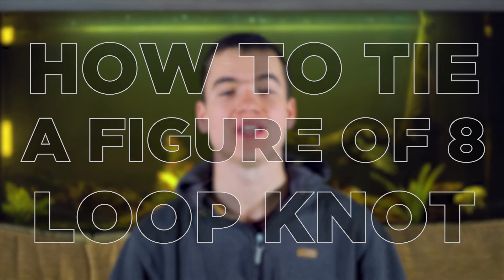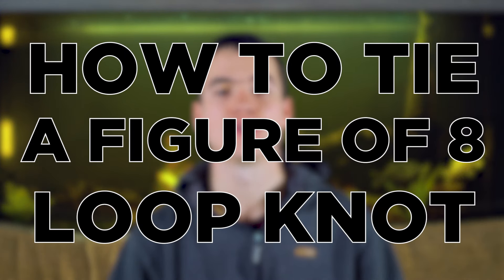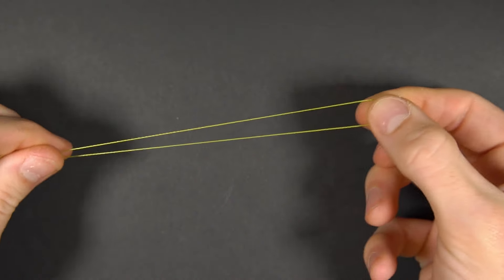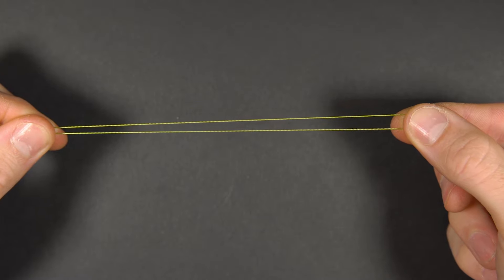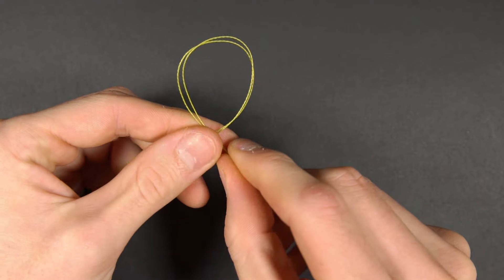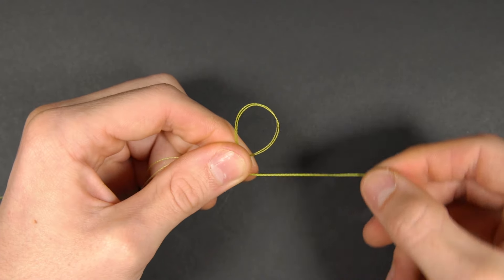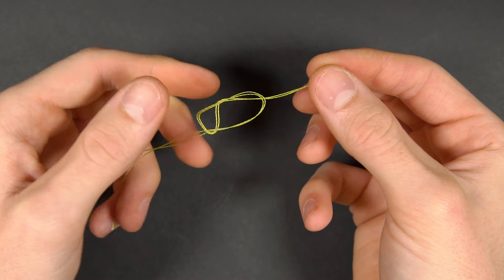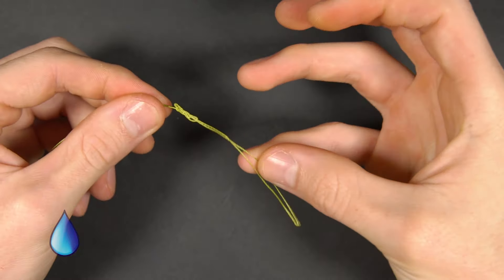How To Tie A Figure Of Eight 8 Loop Knot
How to tie a figure of eight ( 8 ) loop knot. This knot is ideal for creating a loop to attach fishing lures, weights or baiting devices, or to connect two lengths of line together.